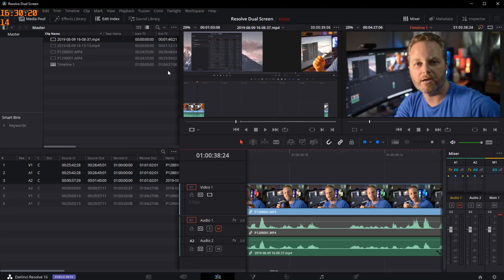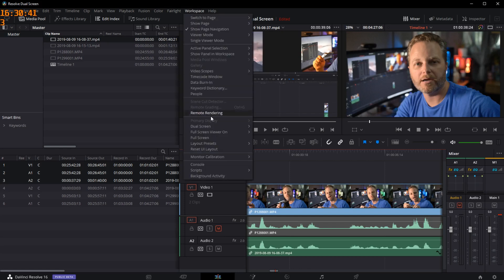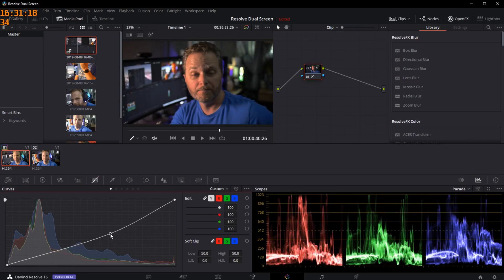True Dual Screen in Davinci Resolve 16.1 Beta - FINALLY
Sure it’s studio only but the dual screen (later changed to “clean feed”) is a great feature for a quick view on a second panel.  Sure it’s not the perfect clean feed of a 12bit signal...but it’s not bad. :)

Davinci Resolve Studio

A production of John’s Films LLC Thumbnail graphics by Saad Shah!